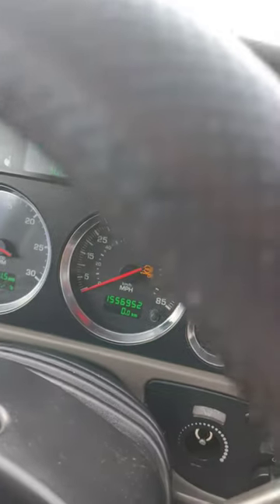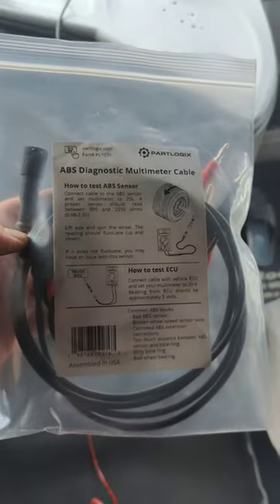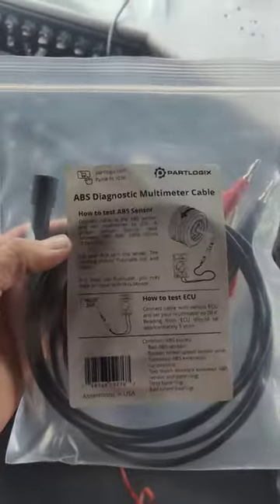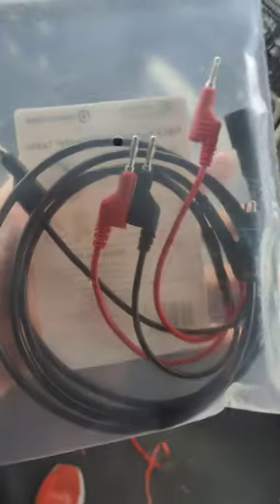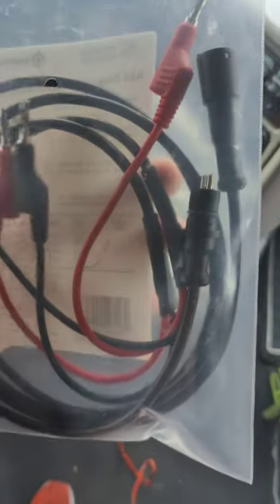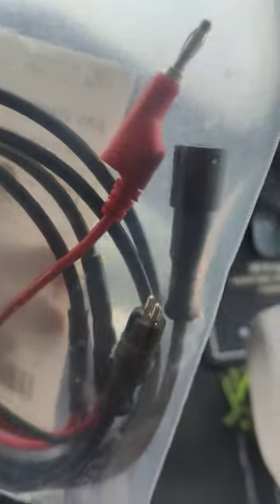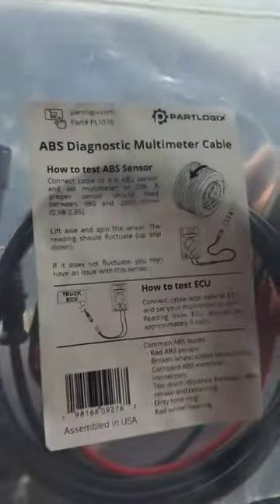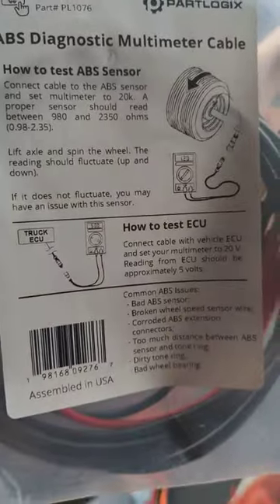Semi TRUCK and trailer ABS sensor and wiring testing tool